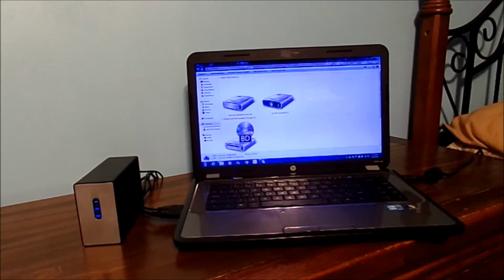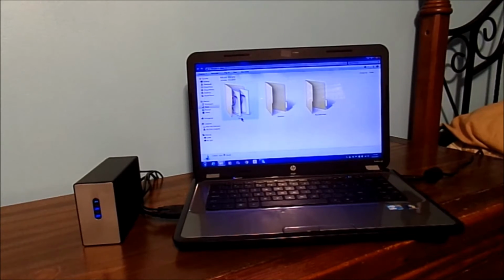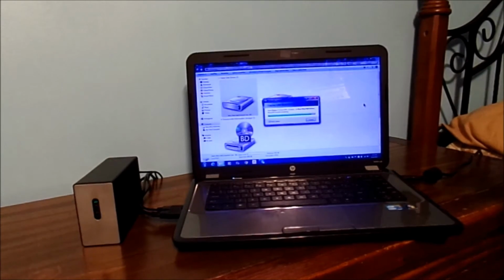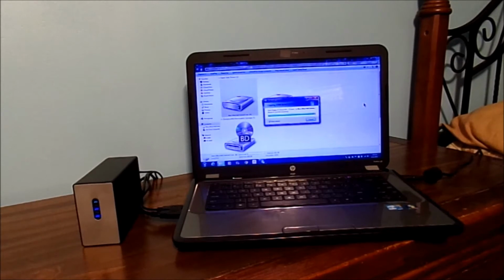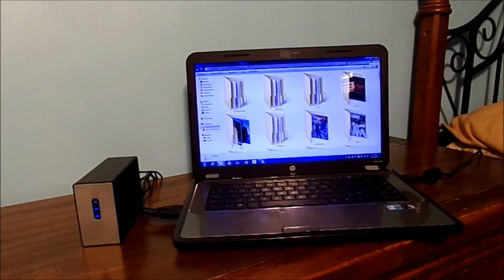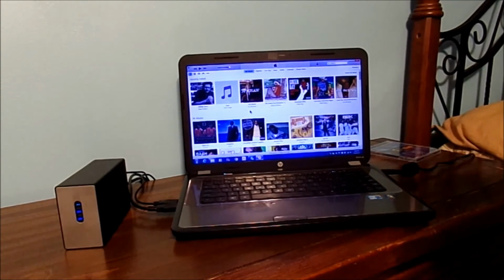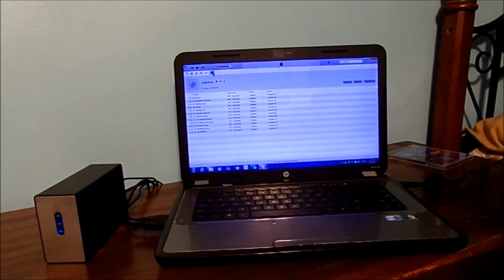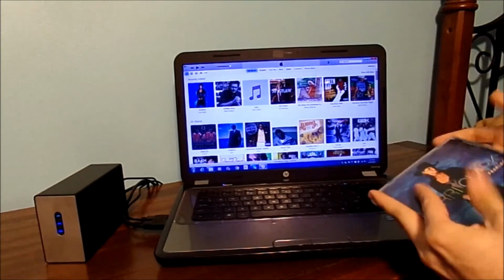HOW TO BACKUP YOUR ITUNES MUSIC ON AN EXTERNAL HARD DRIVE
This is a good idea to backup your itunes music on a external hard drive if you lose your library.